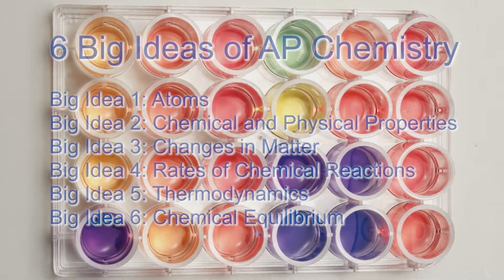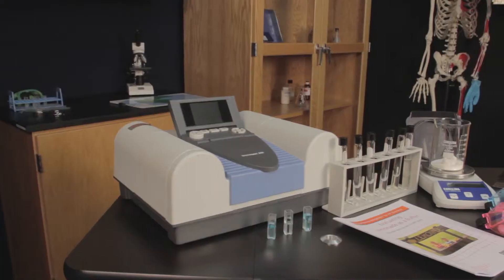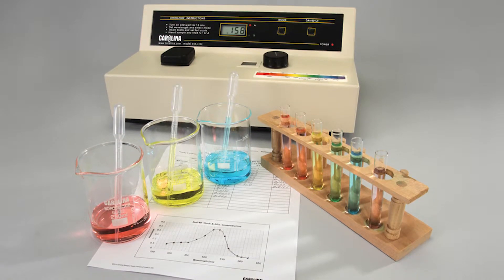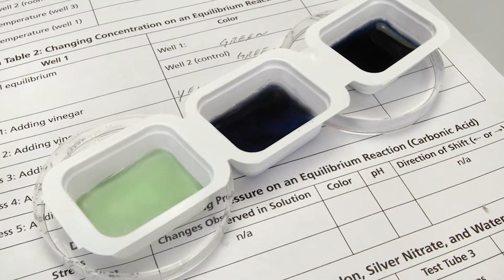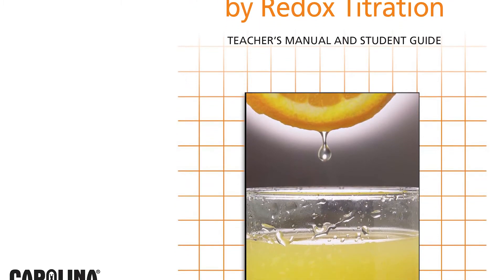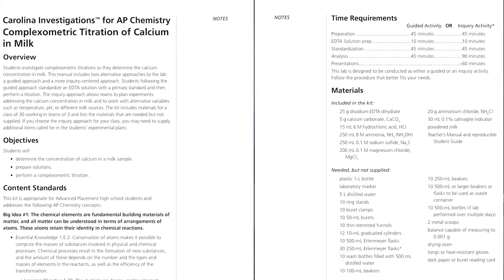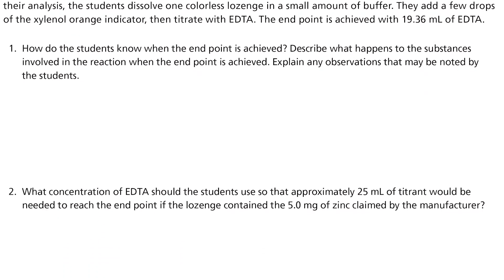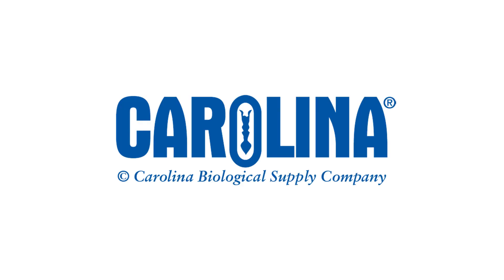Intro to AP Chemistry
Learn more about the Carolina Investigations for AP Chemistry line of kits for the new AP Chemistry curriculum.